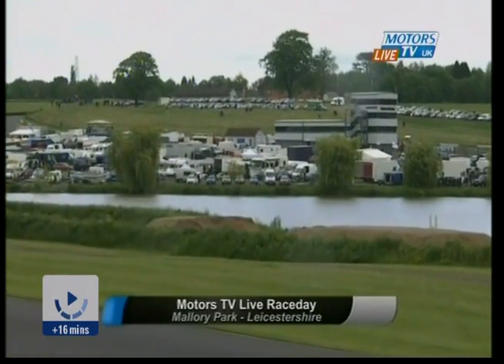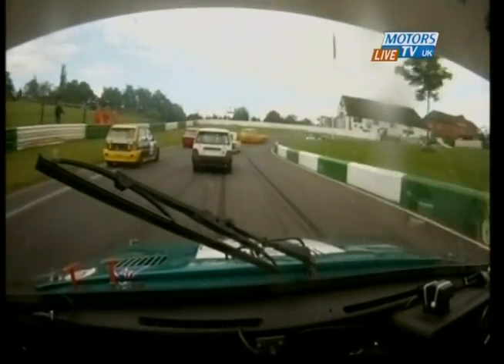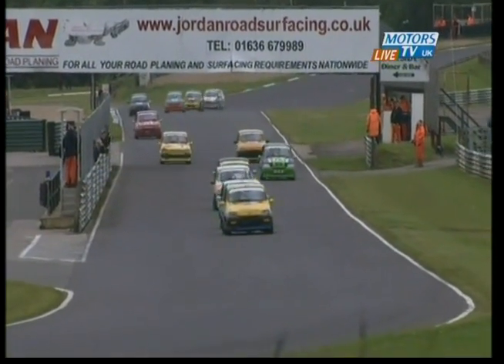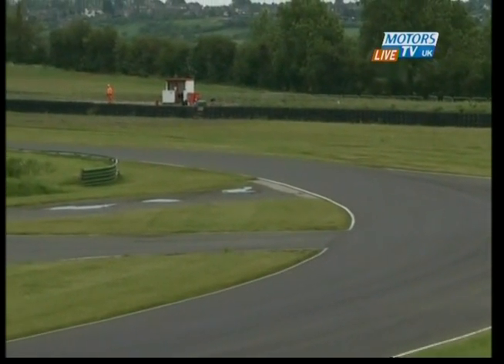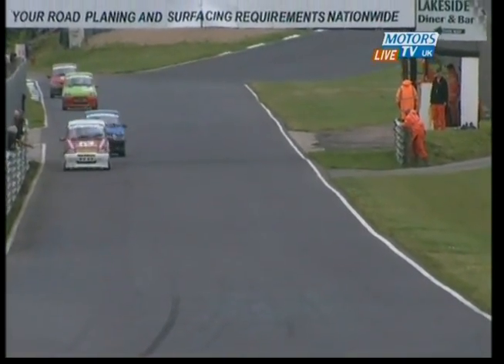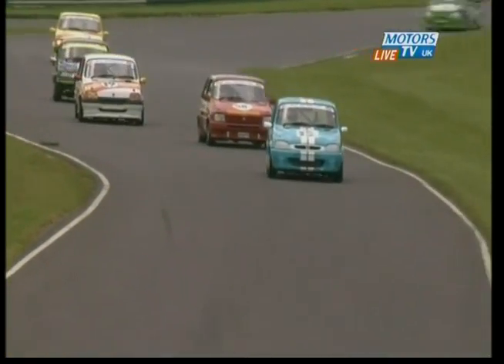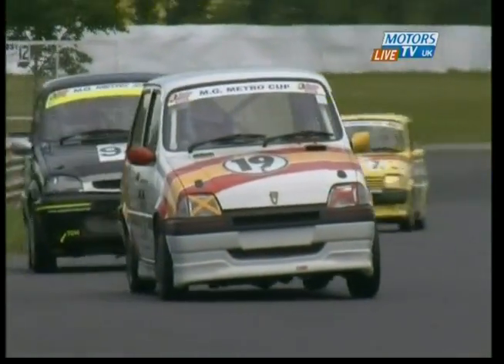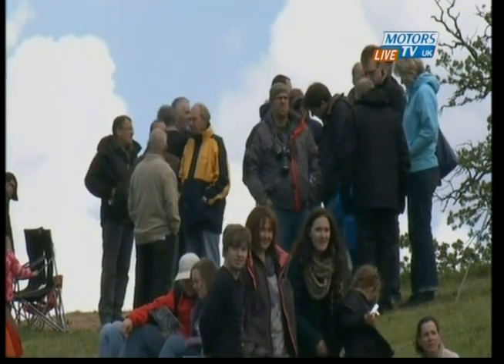Mallory 1.avi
MG Metro Cup Mallory Park 4th June 2012 Race 1